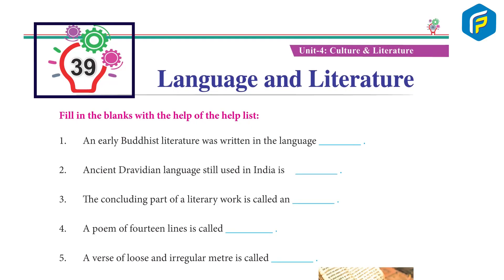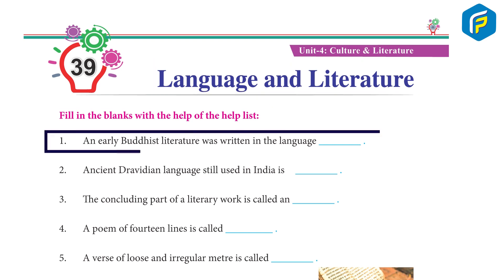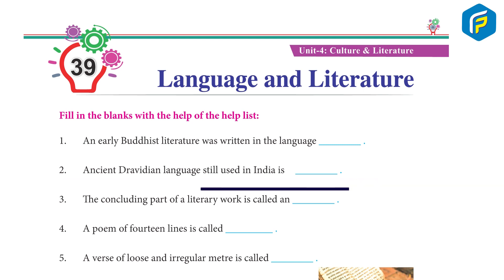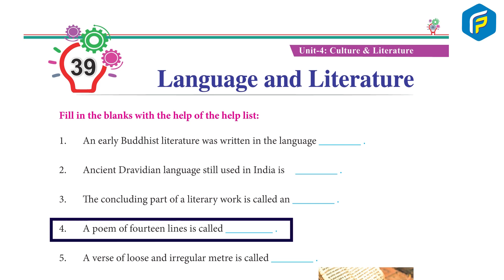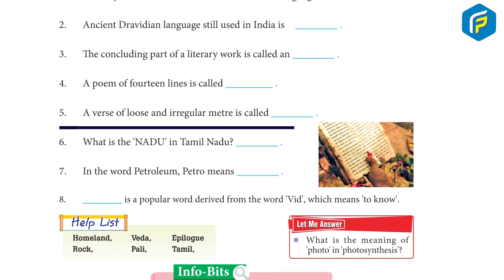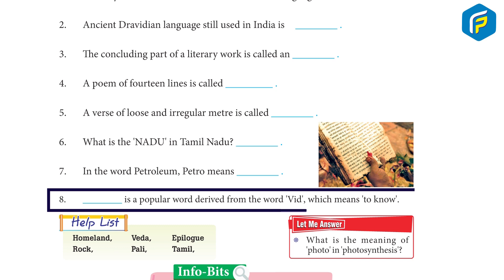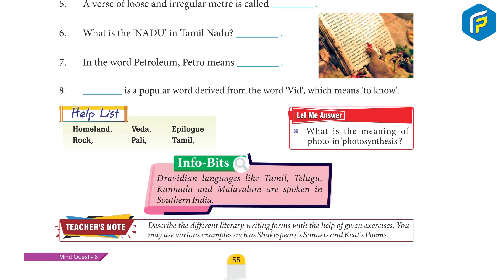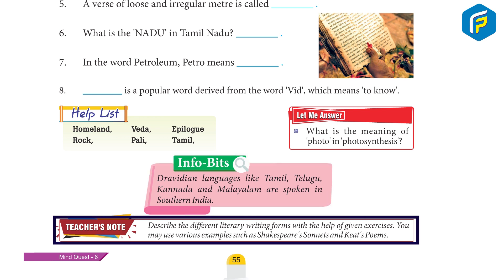Franklin GK Book 6 - Chapter 39 Language and Literature